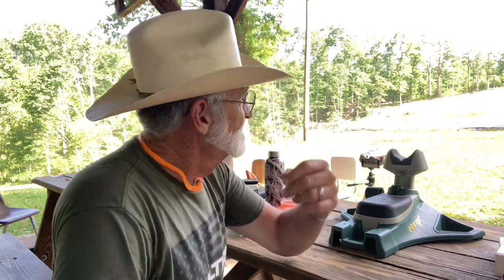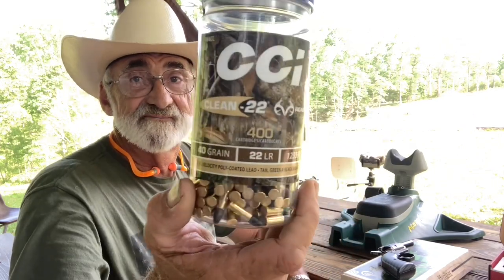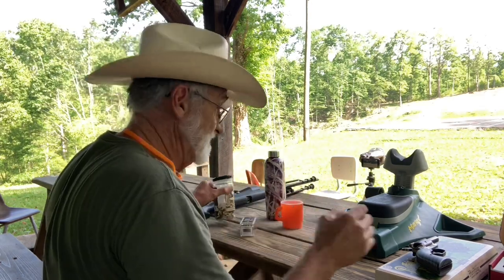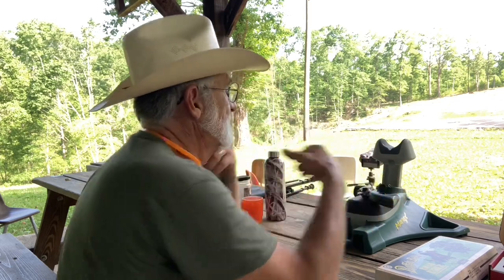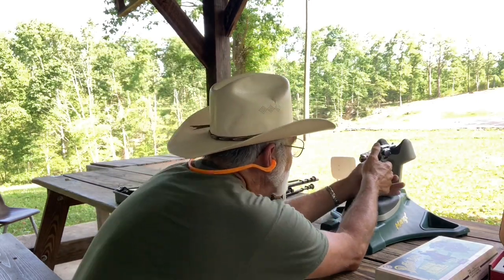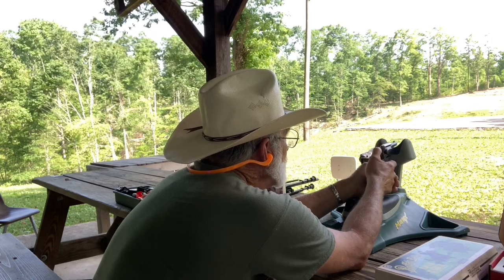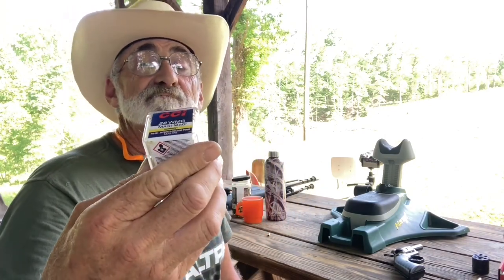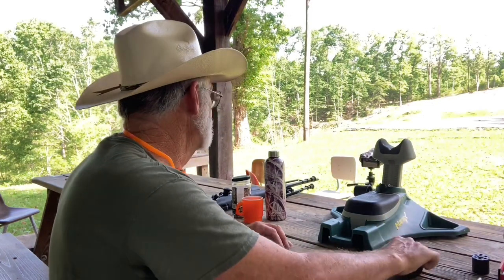Heritage Barkeep At 125 yards Whaat…!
In this video we take the Heritage Barkeep pistol with a barrel that's a hair over 2 inches, and try to hit our target at 125 yards. Can it be done? Let’s go out to our local range and find out if this can be done in limited shots using the 22 long rifle and the 22 mag. We’re going to see the difference between the two projectiles and how they perform. So let’s go do it and have some fun.

👉Some of my favorite Amazon products:

SuperFire Flashlight

900 PCS Gun Cleaning Patches - 2''×2'' Square Cleaning Patches

6 Inch Cotton Gun Cleaning Swabs with Bamboo Handle in Storage Case